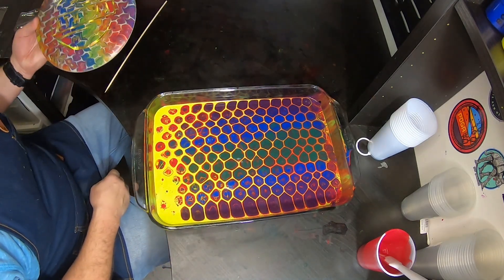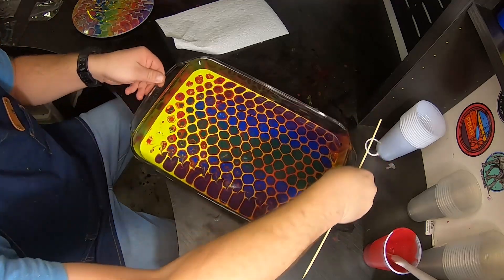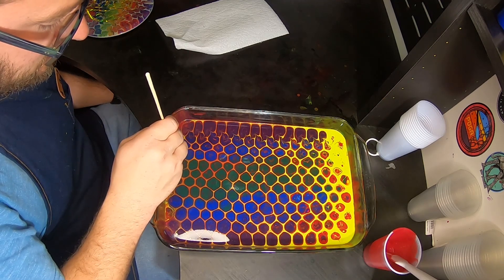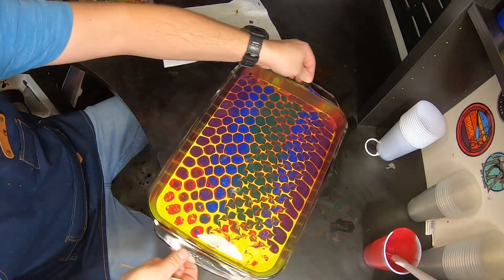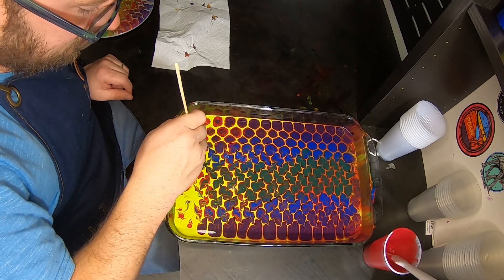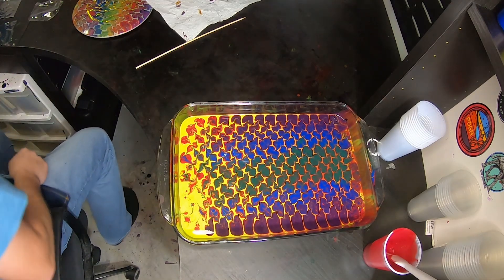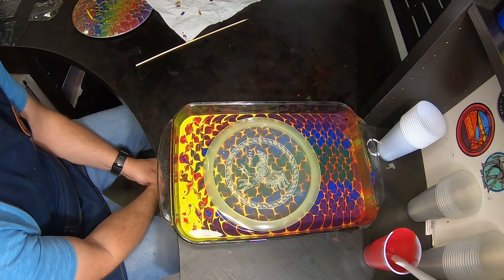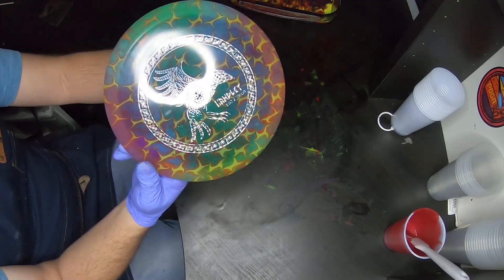How to do Braided Cells Dyes - Disc Golf Dye Tutorial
Check this video out if you want to turn your chameleon cells into braided cells.

Using a new tripod setup so apologies for my hand obscuring things in this video.

My Etsy Store